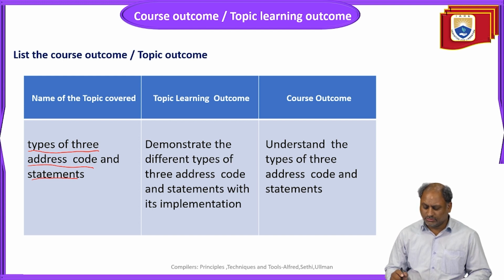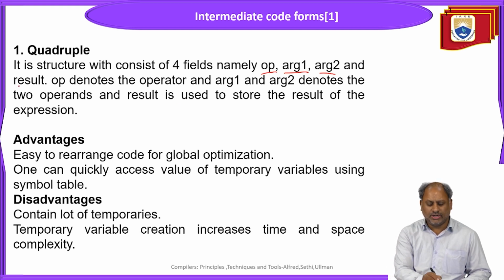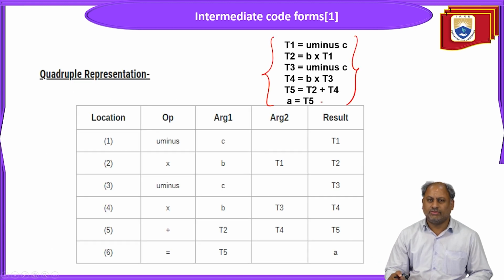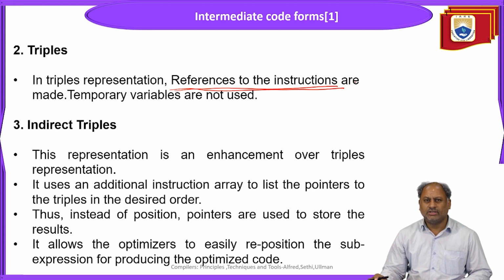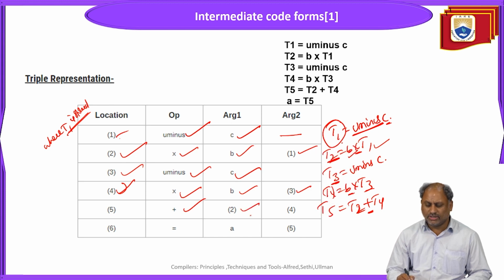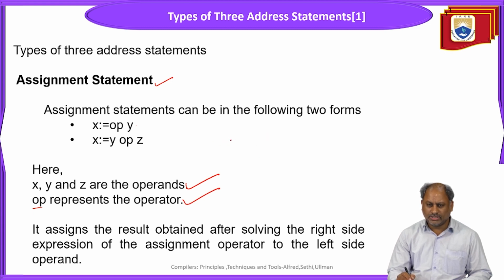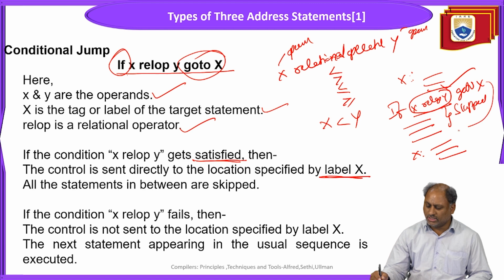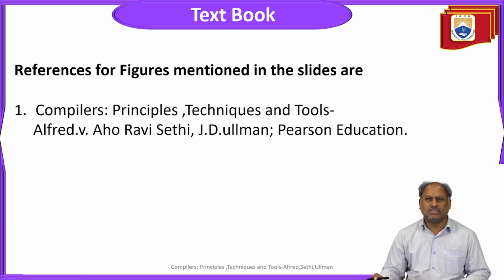Types of three address code and Statements by Dr. U Sivaji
Types of three address code and Statements by Dr. U Sivaji | IARE

Telangana, India.